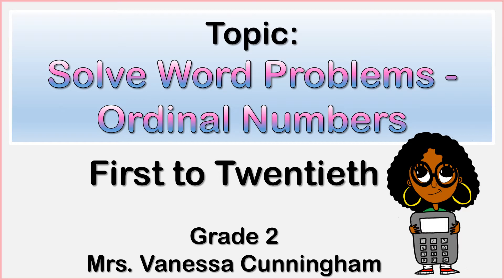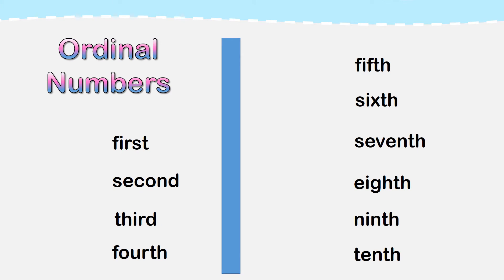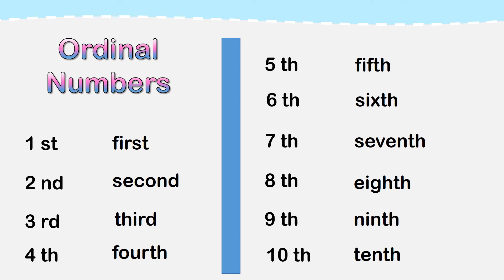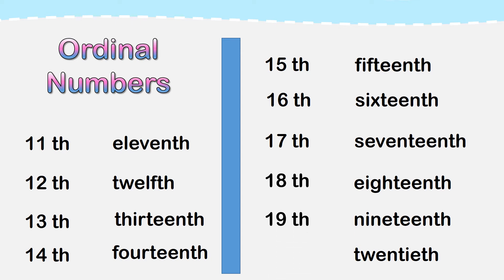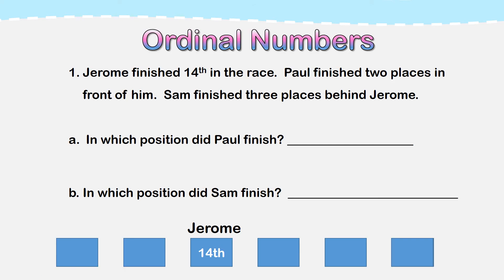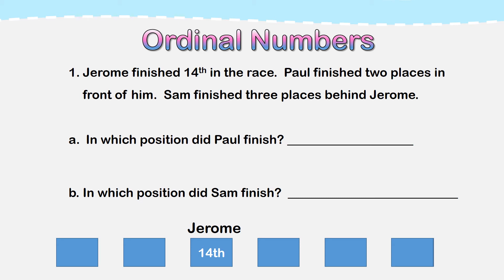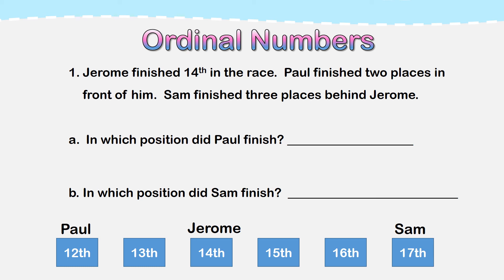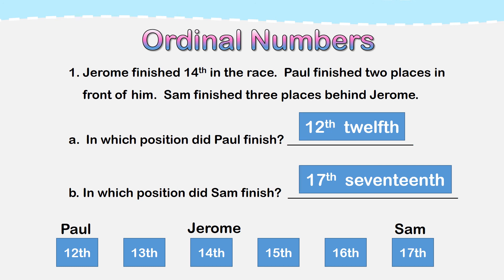Word Problems: Ordinal Numbers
Grade Two
Mrs. Vanessa Cunningham